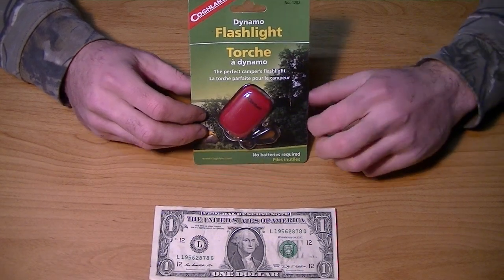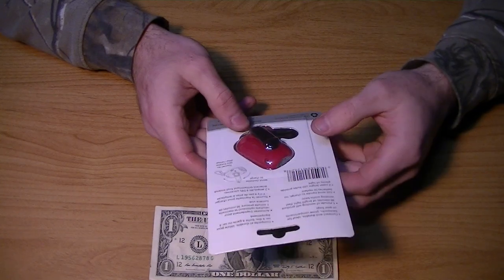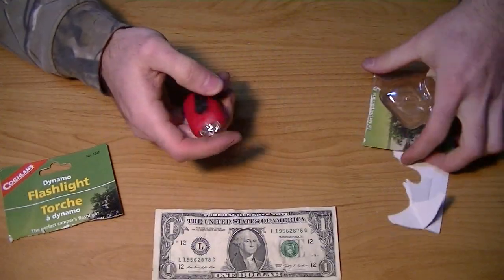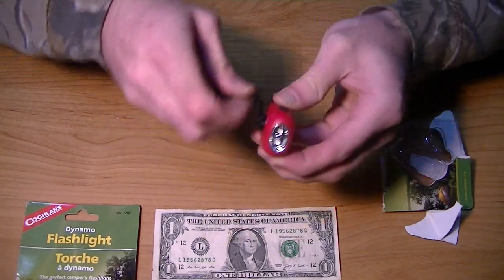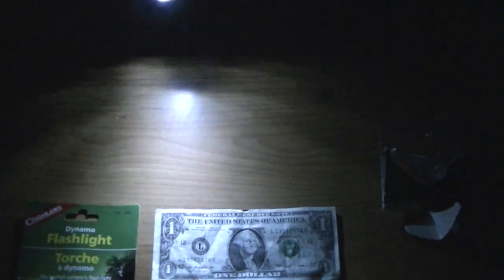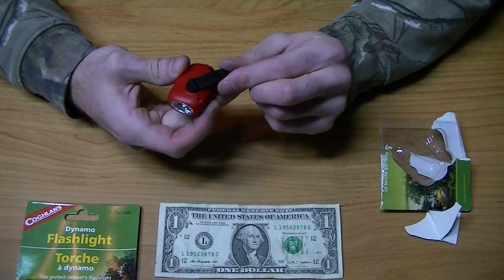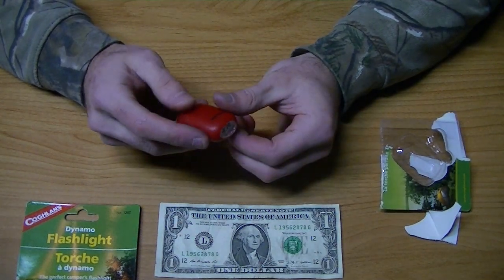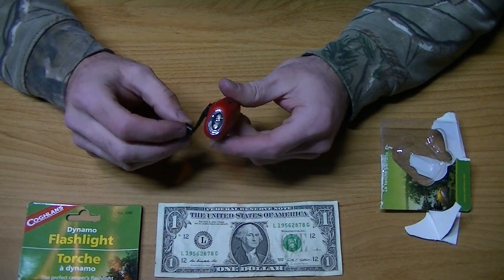Self Powered Flashlight Review- Coghlans Dynamo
The Coghlans Dynamo Flashlight is a wind powered bright LED light that last for a long time.  How long will it last?  The package says 60 seconds of winding is equal to 30 minutes of light power.  I wonder how bright it will be towards the end of the 30 minutes?
Live Long Gear tackles these flashlight mysteries.Additonally, It has been brought to my attention that the batteries inside this flashlight should have approx. 500 charges.